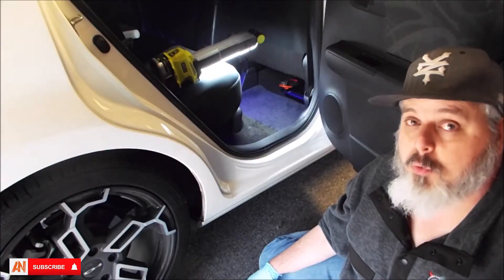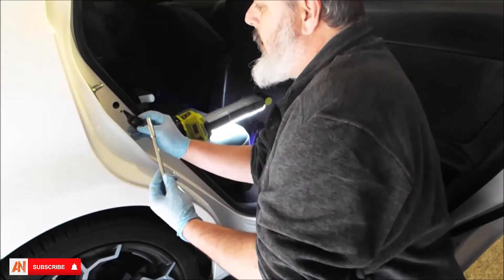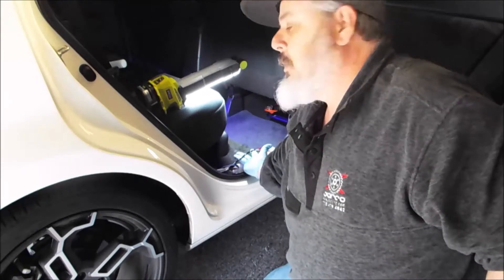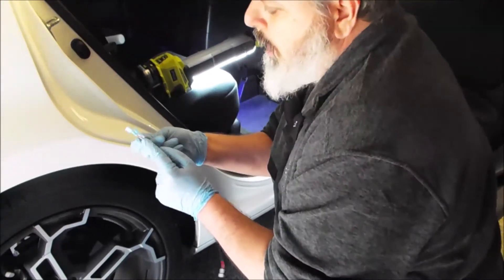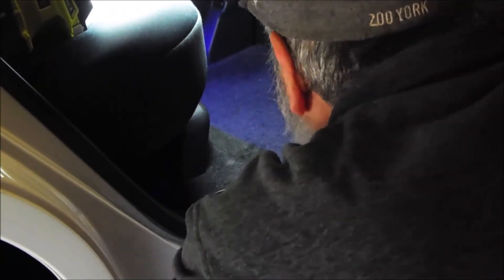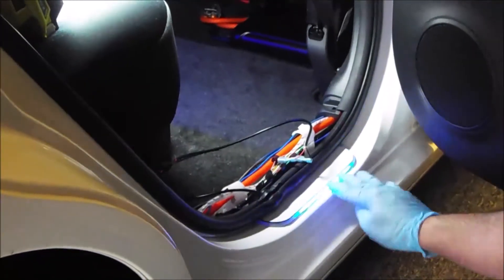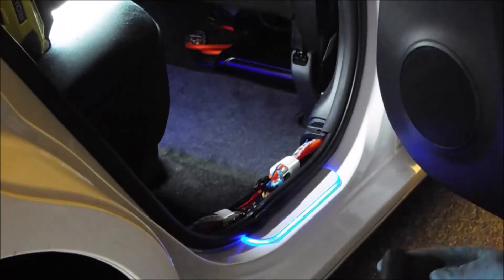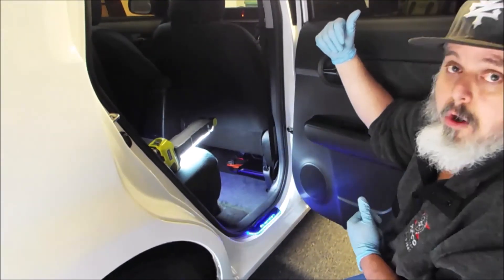2015 Scion XB LED Door Sill Instal - AoonuAuto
LED Door Sill detailed Install Tutorial for 2015 Scion XB

95% model available, outstanding brightness, vehicle operated, hardwire, and directly adhered to the doorsteps or door sills. Far more gorgeous and sick kit compare to the OEM door sills!